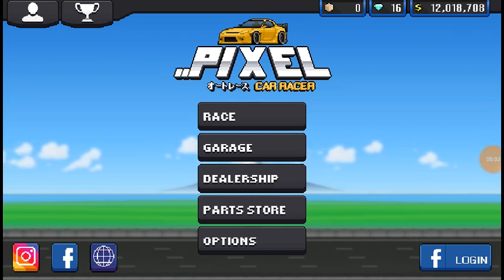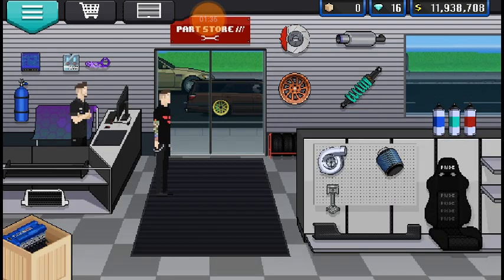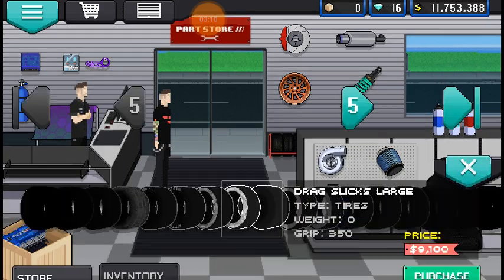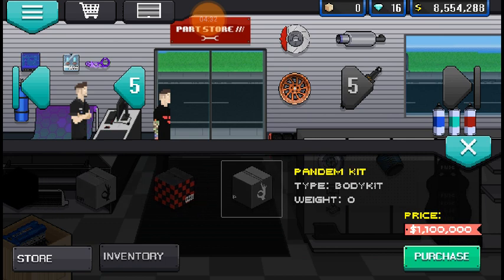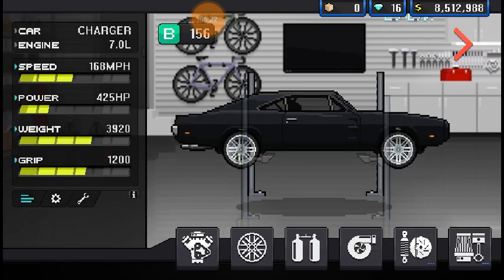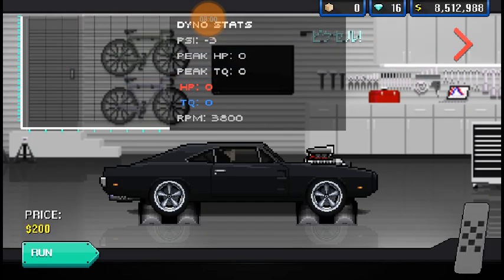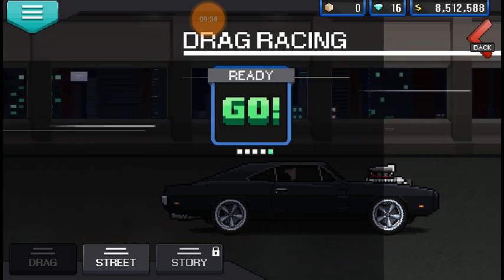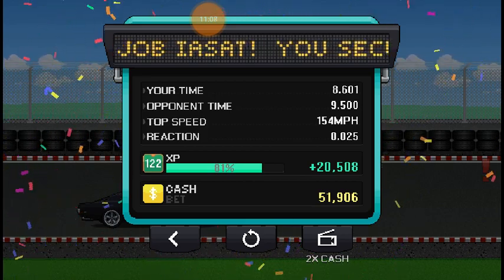"I Used To Drag Here Back In Highschool" | Pixel Car Racer Builds EP: 25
?sub_confirmation=1

Sadly,  I can't pull a massive wheelie burnout (not because it's physically impossible, but I also can't pop a wheelie in this game), but I can still do massive burnouts and lay down some furiously fast 1/4 mile times. And yes, I am still in highschool, but I don't race.